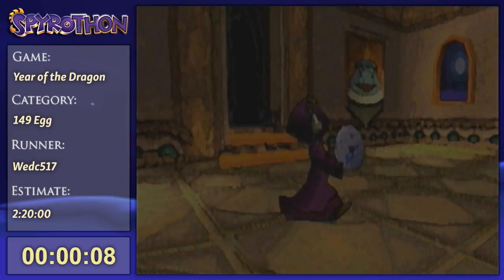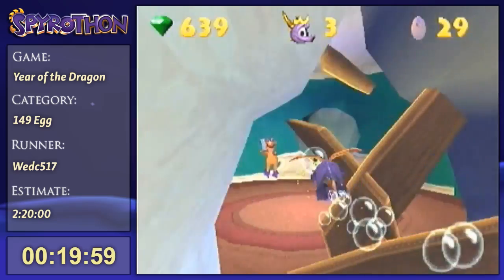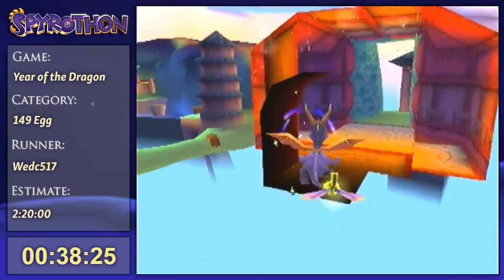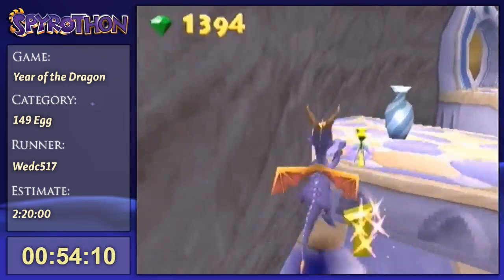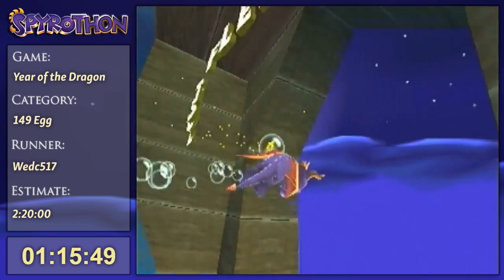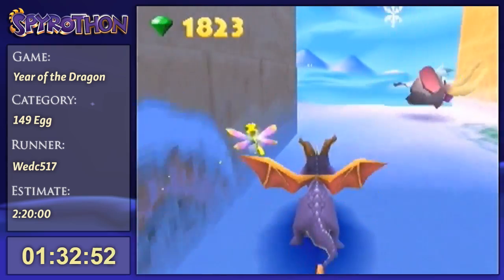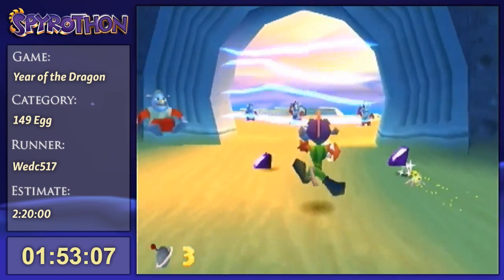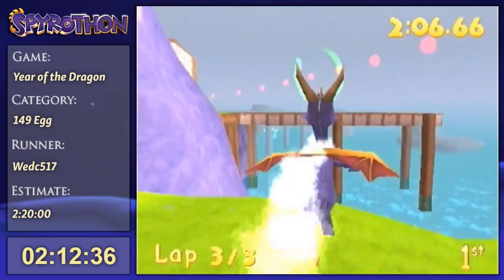[Spyrothon 3 #19] Spyro: Year of the Dragon: 149 Egg by Wedc517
From Spyrothon 3, aired August 12, 2017.